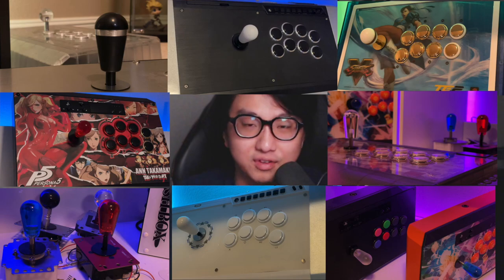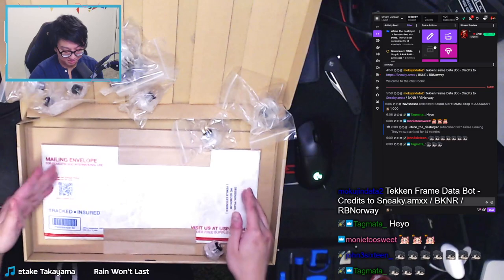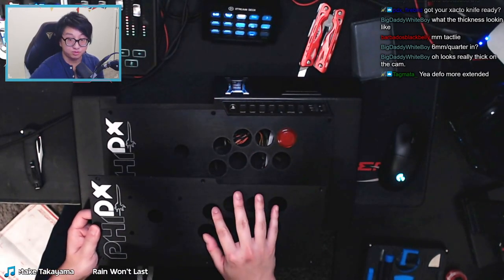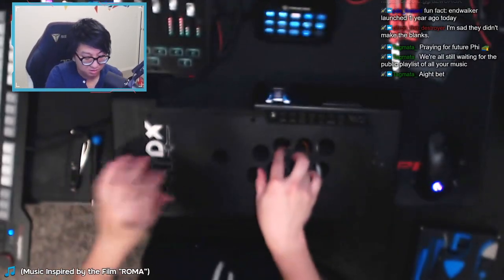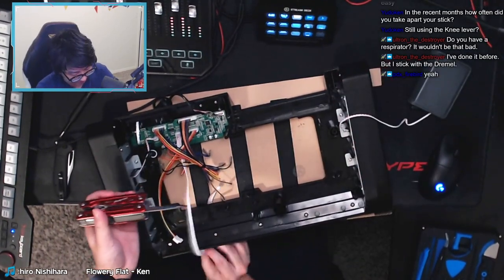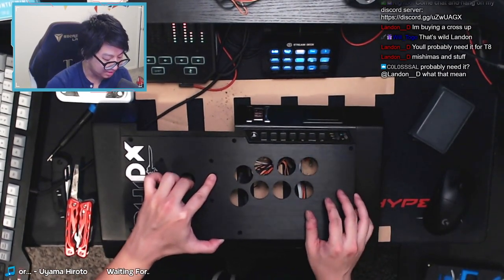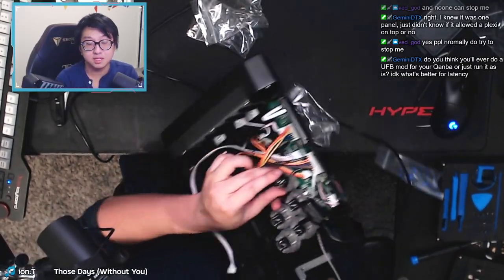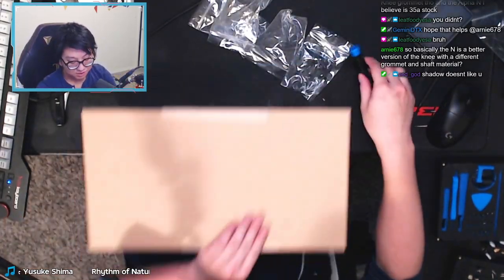Designing the perfect Arcade Stick Layout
0:00 - Why Extended Vewlix?
2:04 - Unboxing, Measurement, Comparison
3:21 - Noir Comparison
4:24 - Obsidian Disassembly
5:35 - Case Modification
9:14 - Button reinstallation
10:49 - Filing to make space for lever
11:51 - Lever installation
12:40 - Playtest

I'm PhiDX, I play Tekken primarily. I peaked Diamond 1 in League of Legends and focus on improvement philosophies for the casual player looking to get better!